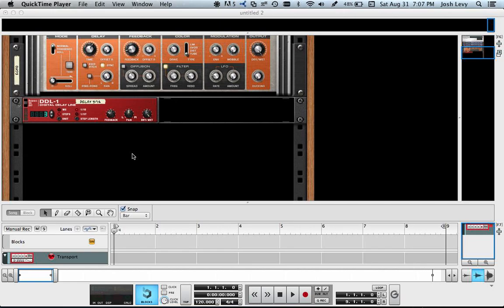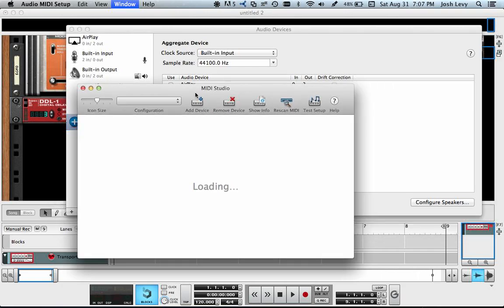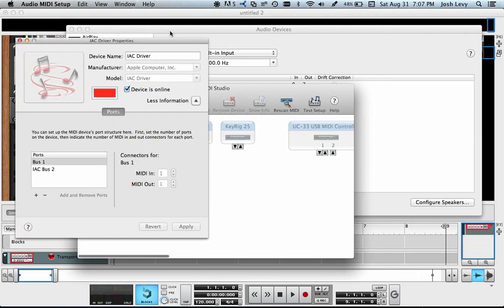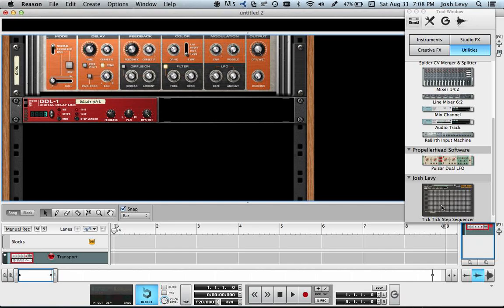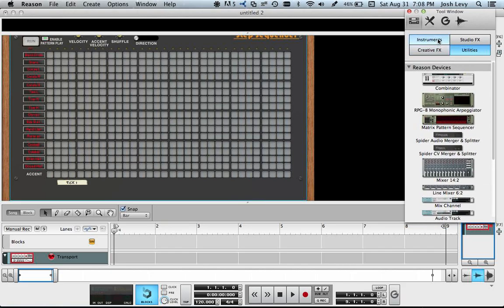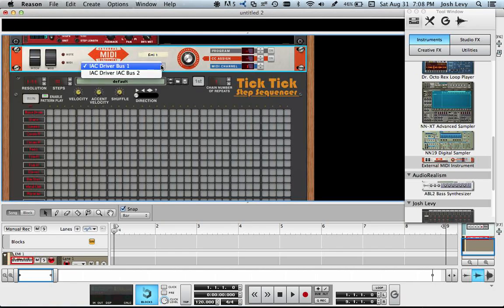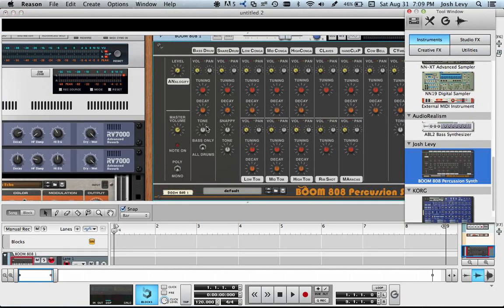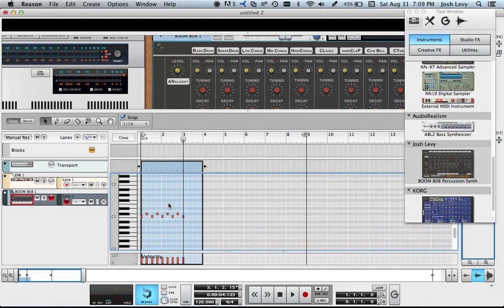Tutorial - Tick Tick Step Sequencer - Copy pattern to MIDI note lane in Reason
This tutorial will show how to copy Tick Tick Step Sequencer patterns or chains to a MIDI note lane in Propellerhead Reason.